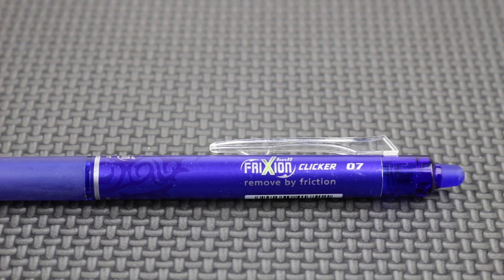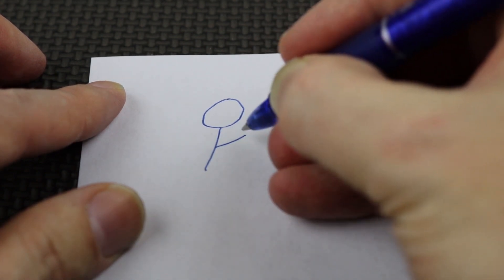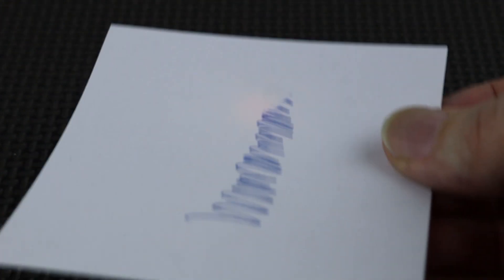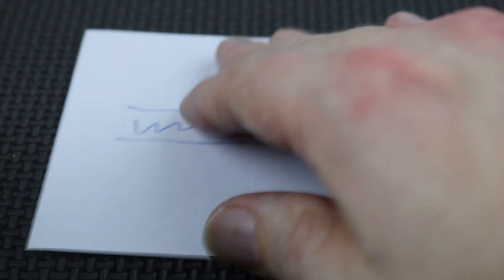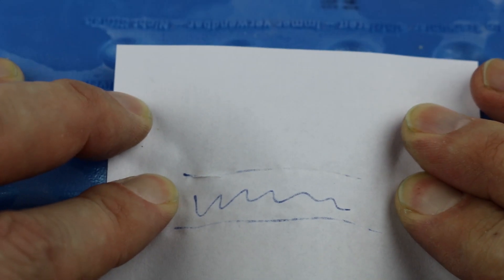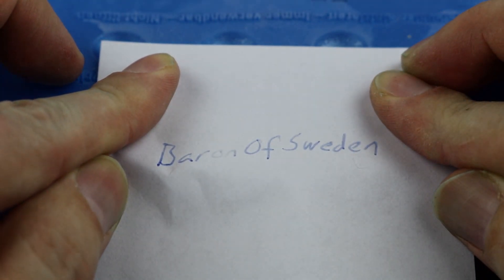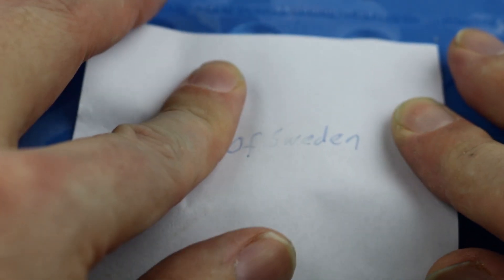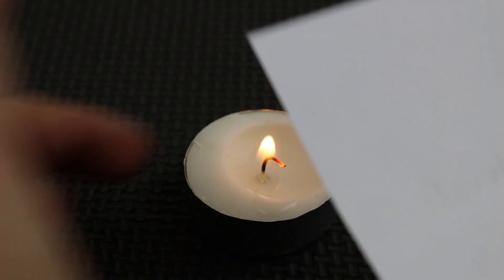Inc that can disappear and reappear called frixion - Experiment with the Frixion clicker ball pen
Frixion clicker are a ball pen that have an inc or gel that get's invisible when heated and if cold down again it can be visible again. These pens can most probably be found in office stores or supermarkets. It's called frixion because it have a rubber end that when rubbing it to the paper get heated by friction and make the gel/inc to visually disappear